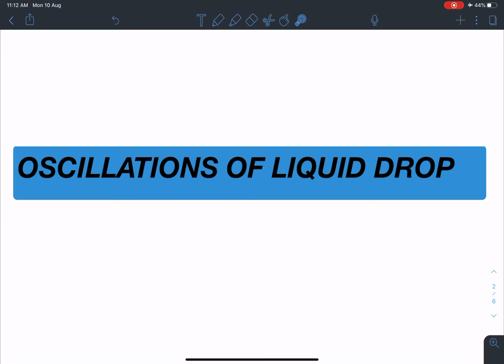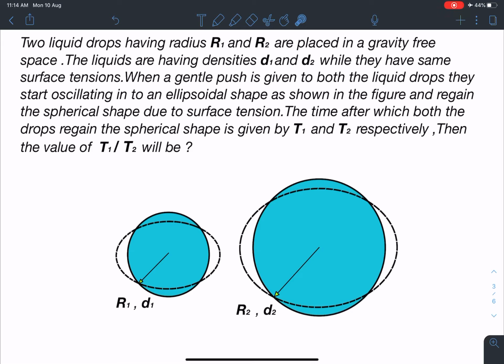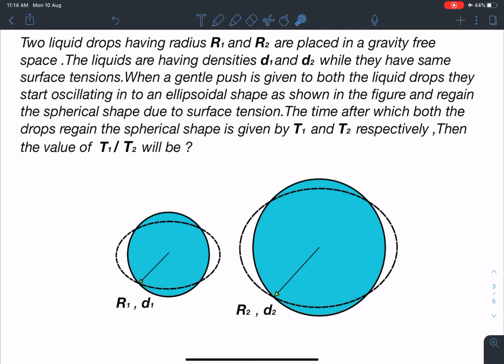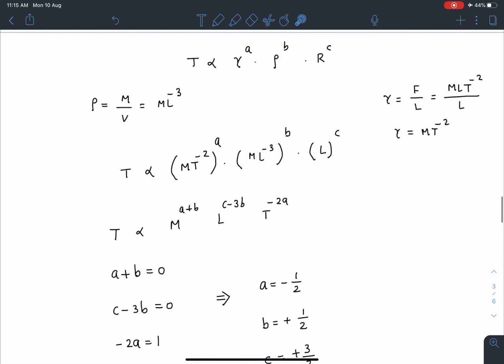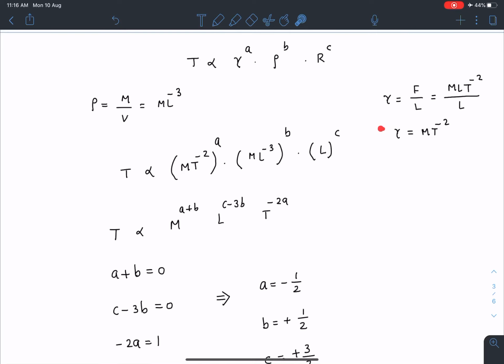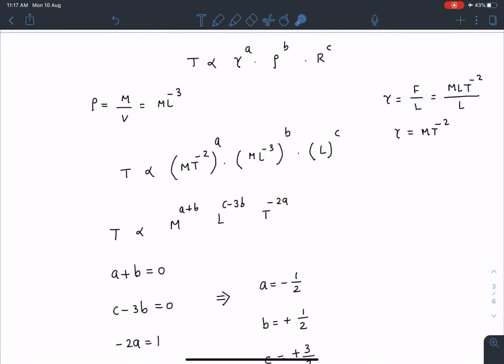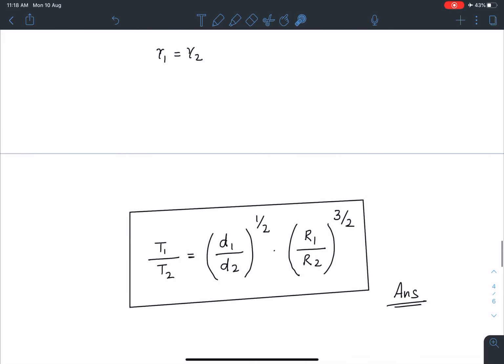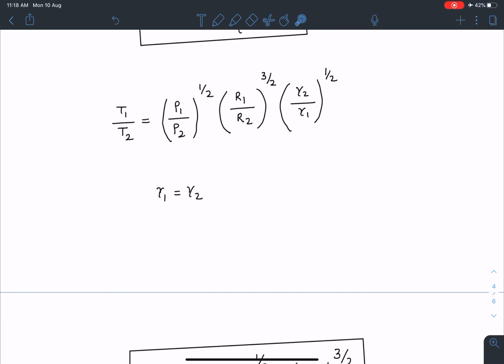[JEE ADVANCED2020] OSCILLATIONS OF LIQUID DROP [ ADVANCED PROBLEMS IN SCHOOL PHYSICS ]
This problem is an original problem framed by me , its quite a challenging problem if solved for actual calculation of time period , This problem will bring a deeper insight on how to use the dimensional analysis concept as a superior tool in certain situations .Such problems will enable a deeper insight on applying concepts . Such creative methods will invoke unique ideas in physics students which will enhance the aptitude required for JEE ADVANCE , PHYSICS OLYMPIADS and other similar exams worldwide.